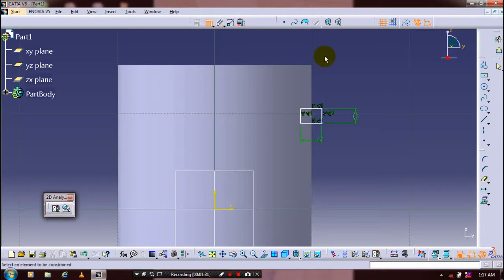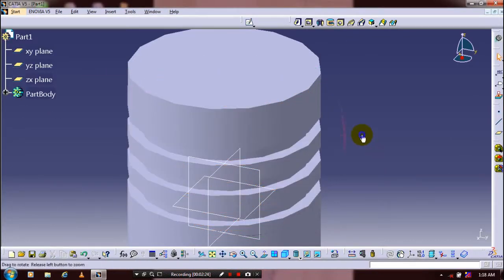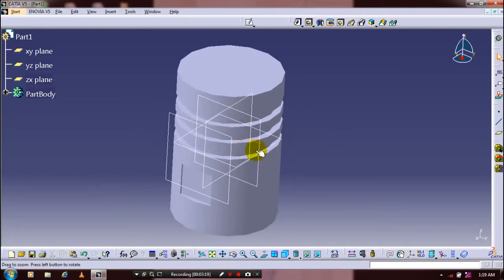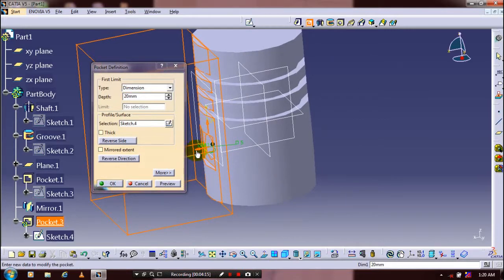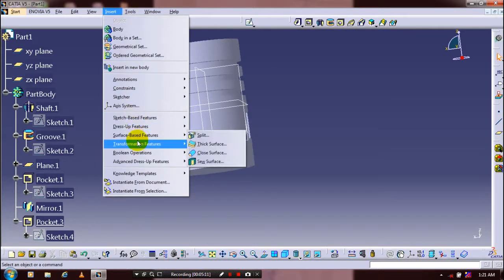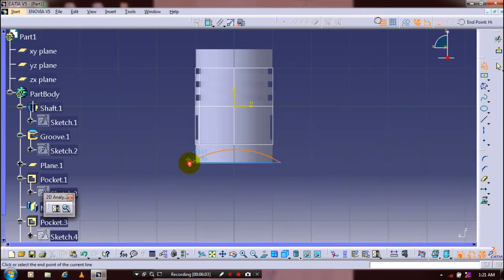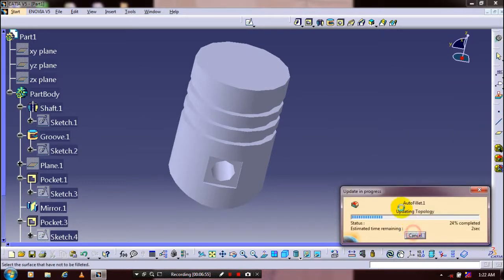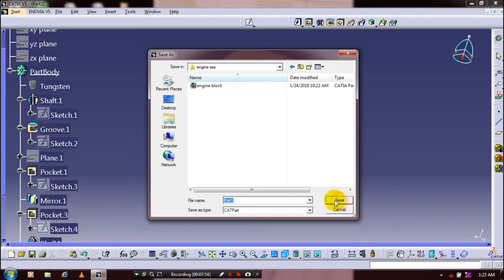PISTON DESIGN IN CATIA V5